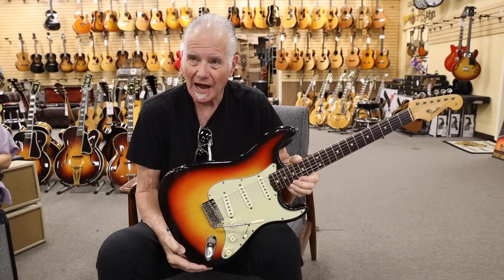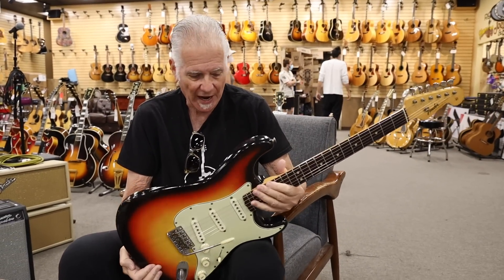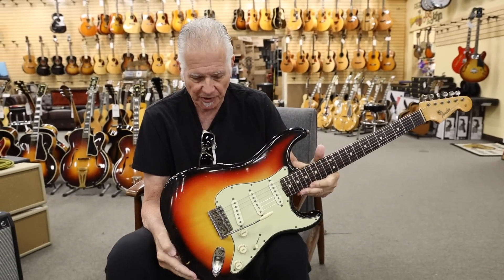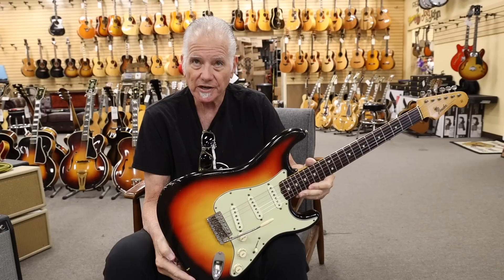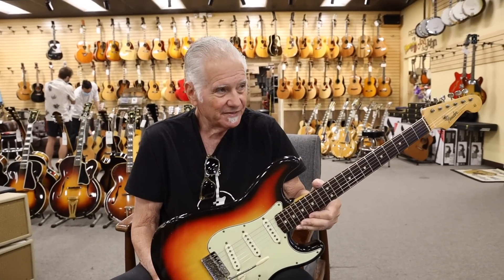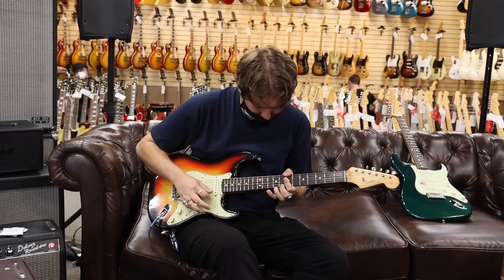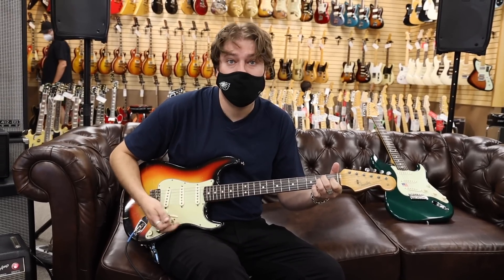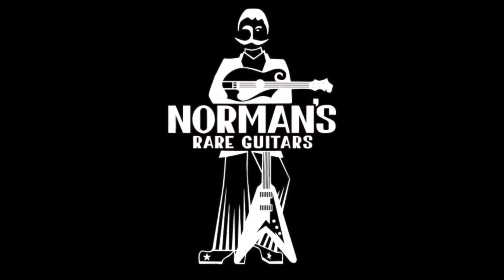Original 1965 Fender Stratocaster Sunburst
Norm showing off this beautiful 1965 Fender Stratocaster in Sunburst finish at NormansRareGuitars!!! What do you think?